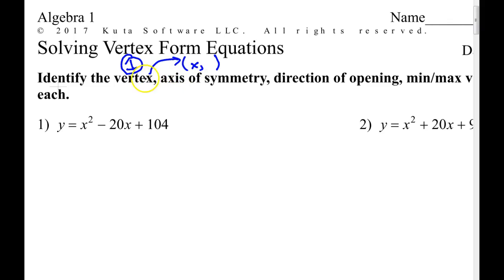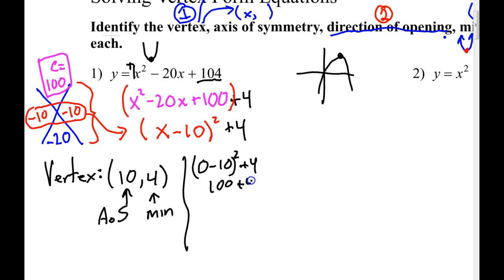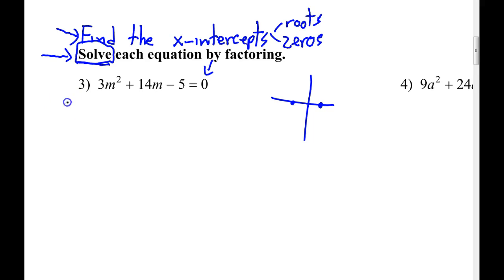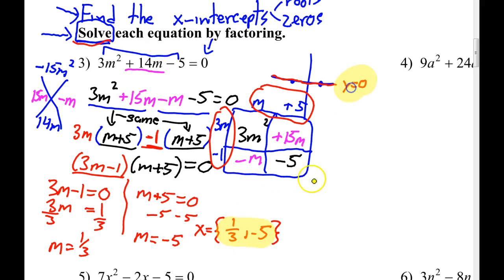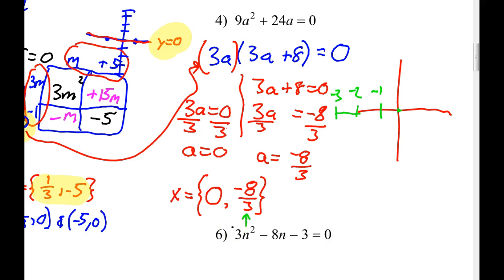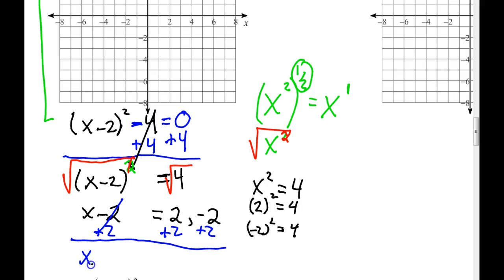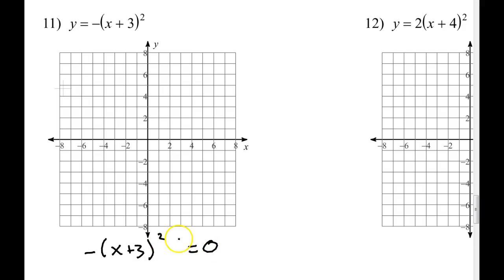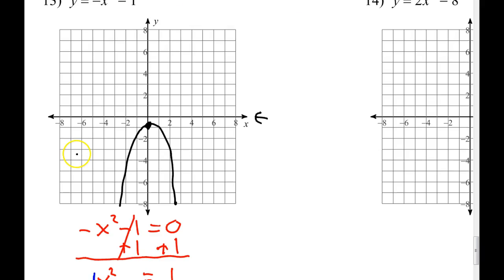#50 Solving Vertex Form Equations